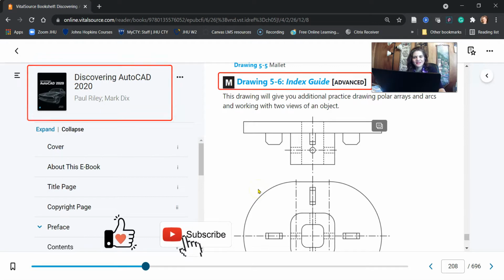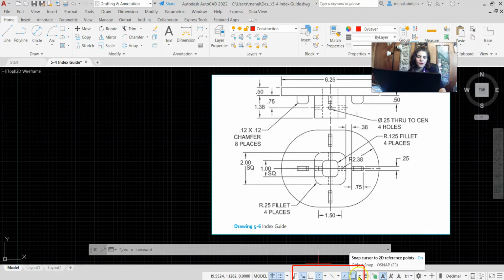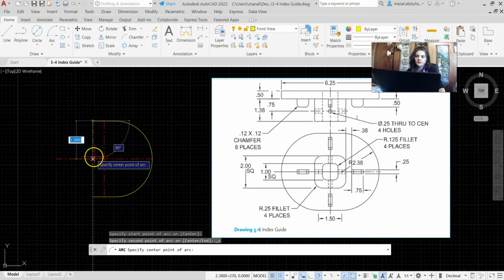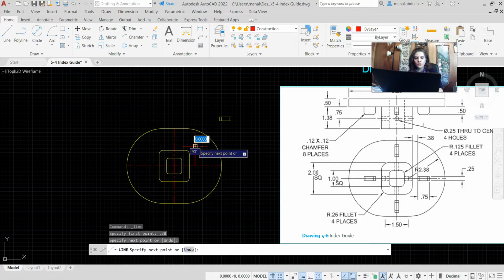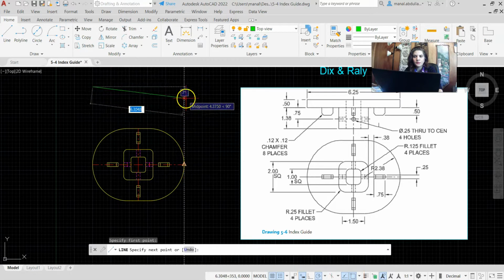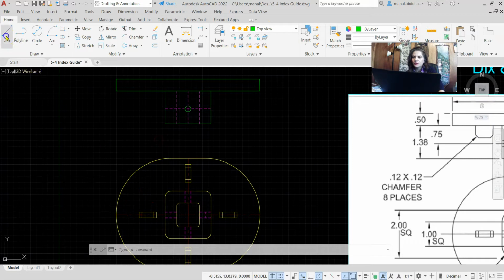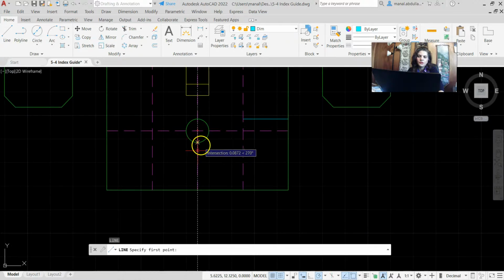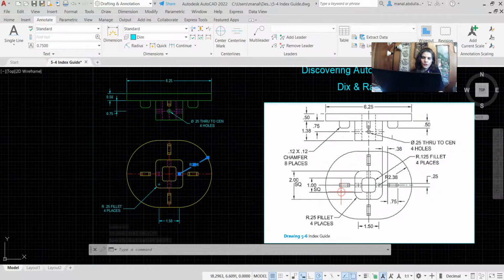AutoCAD, Index Guide, Polar Array, Object Snap, Dimensions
Text Book
Dix, M., & Riley, P. (2019). Discovering AutoCAD 2020. Pearson Technology Group.
Working with layers _ Part 2 _ Advanced